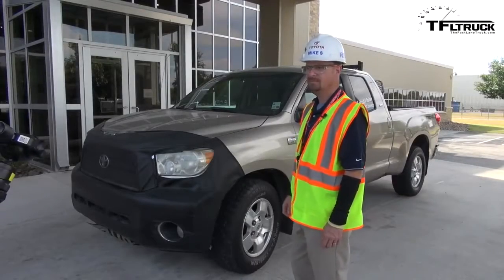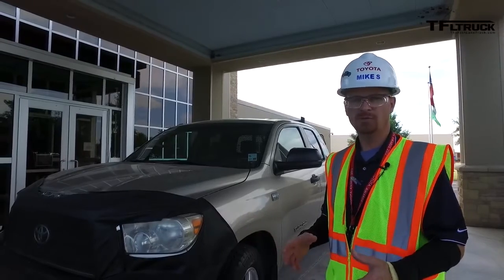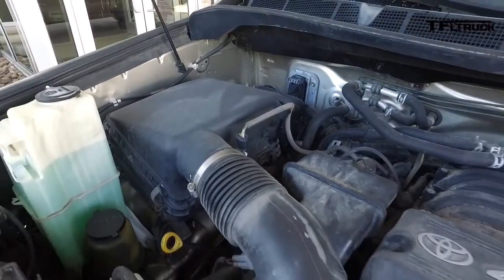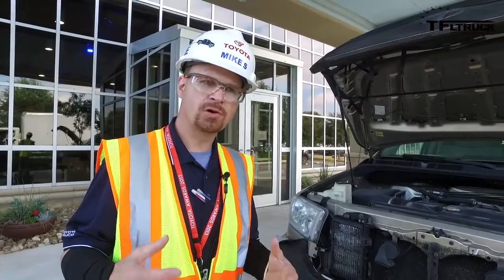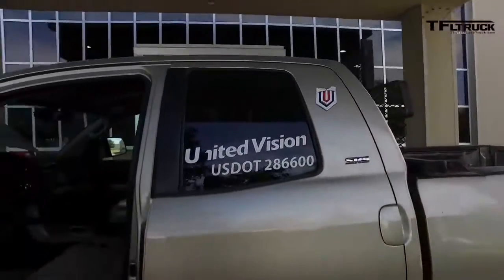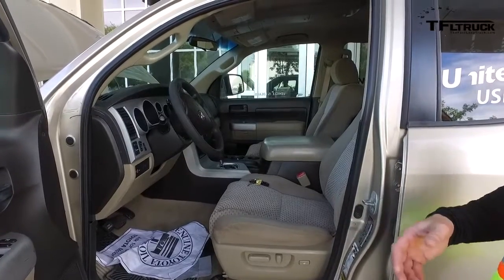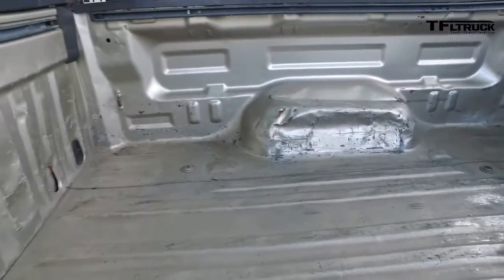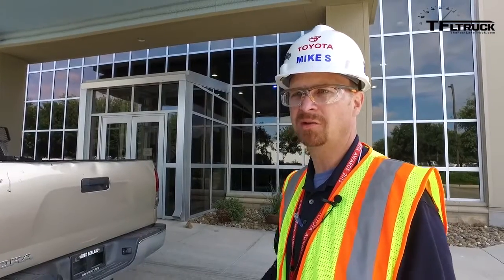Meet the One Million Mile Toyota Tundra Still with Its Original V8!